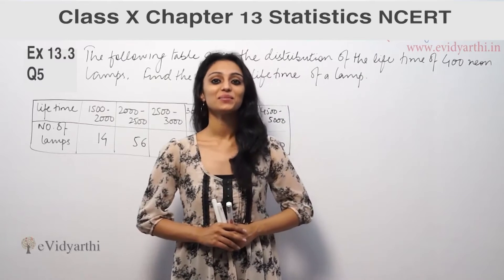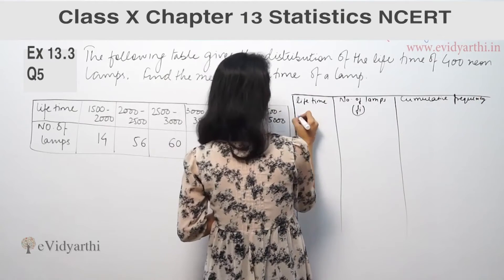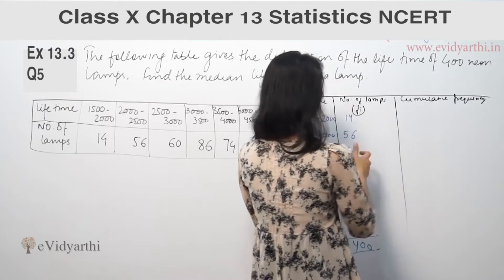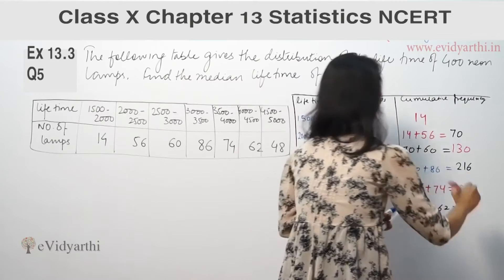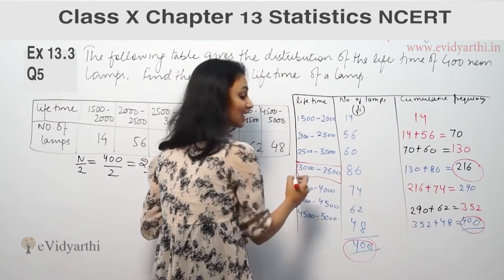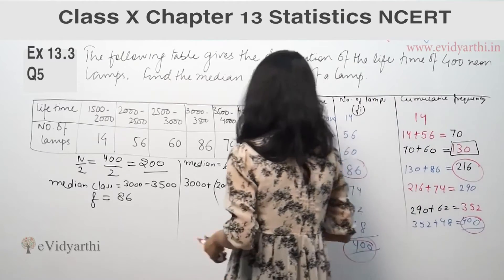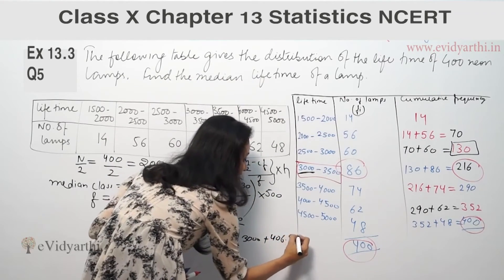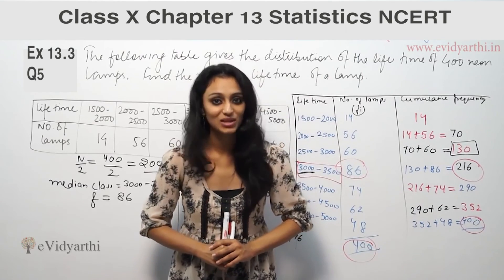Q 5, Ex 13.3 - Statistics - Chapter 13 - Maths Class 10th - NCERT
✔️ Class: 10th
✔️ Subject: Maths
✔️ Chapter: Statistics
✔️ Topic Name: Q 5, Ex 13.3

0:00 Question 5